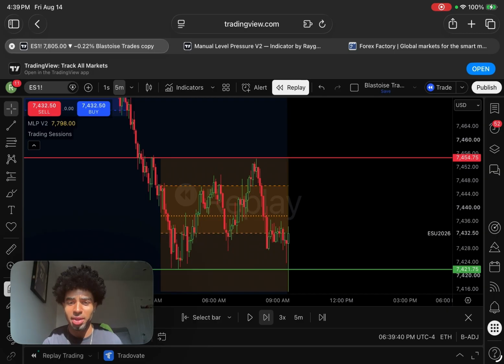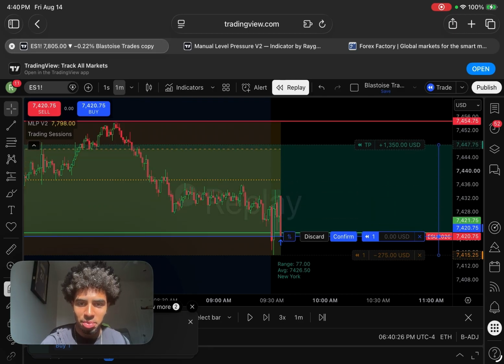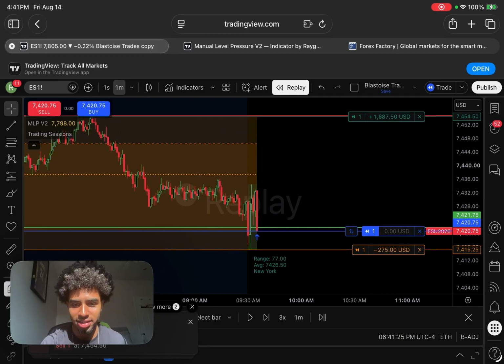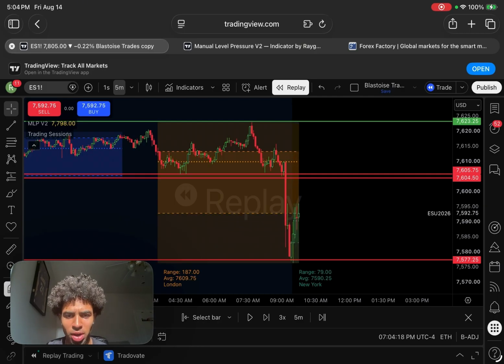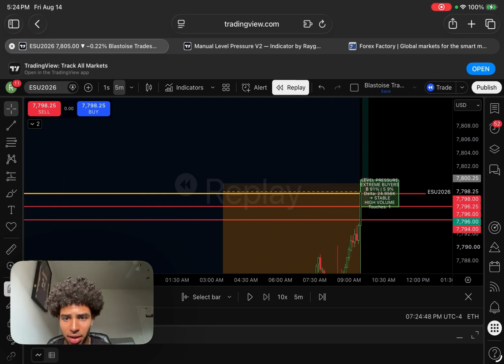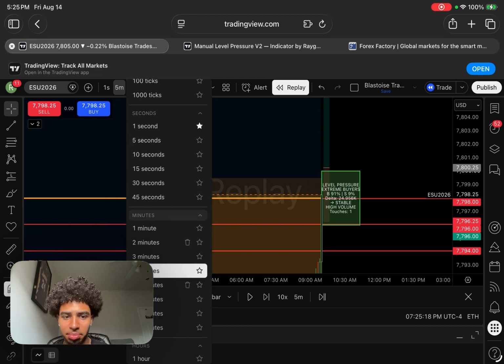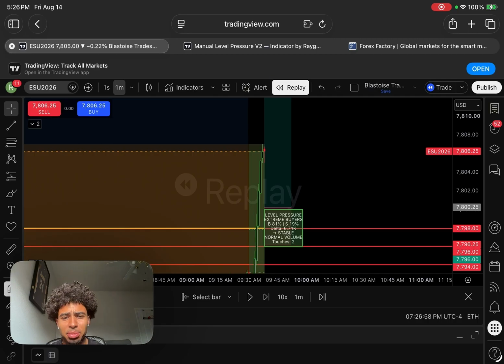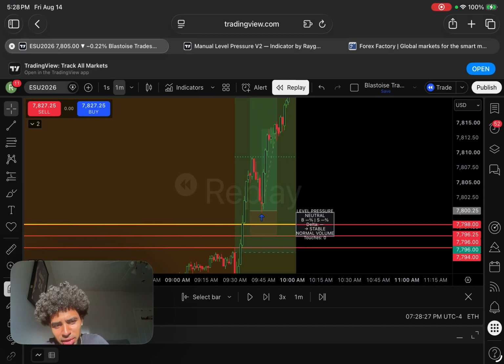Bootcamp Day 13- Strategy pt.1